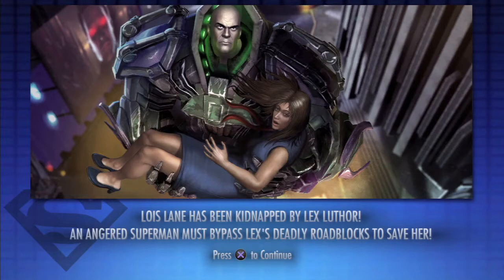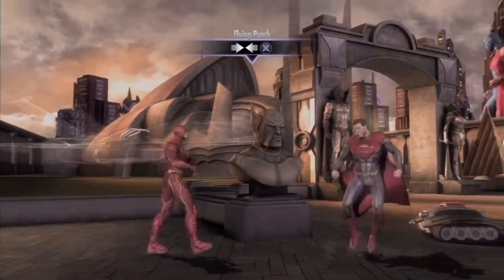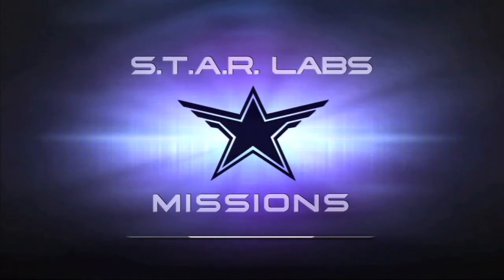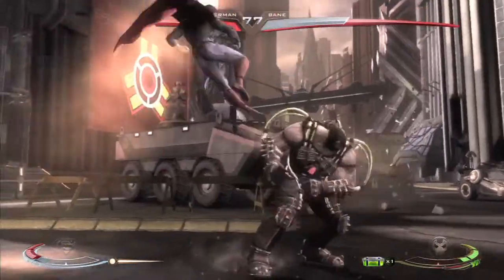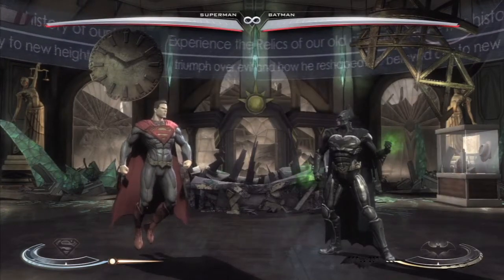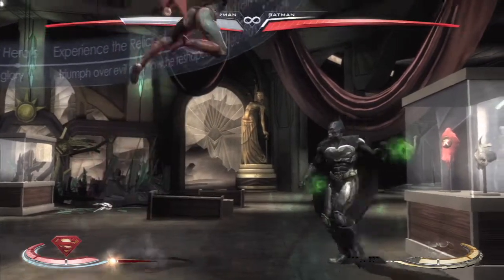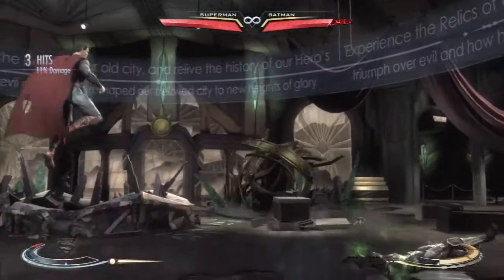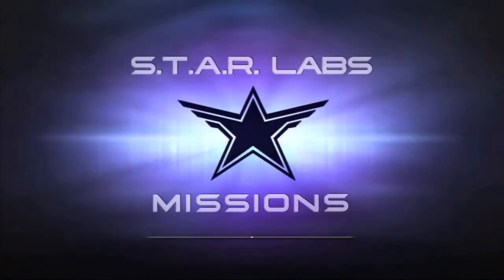Superman S.T.A.R Lab Missions 1-5 | Injustice: Gods Among Us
Leave any video suggestions down below!